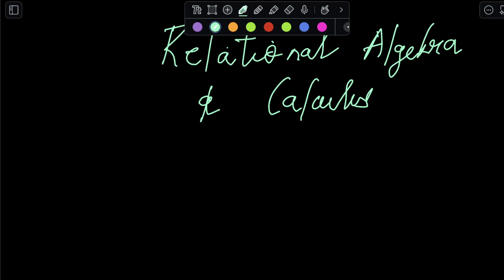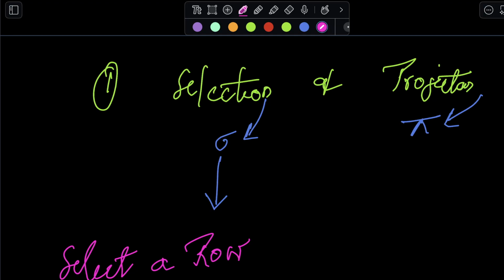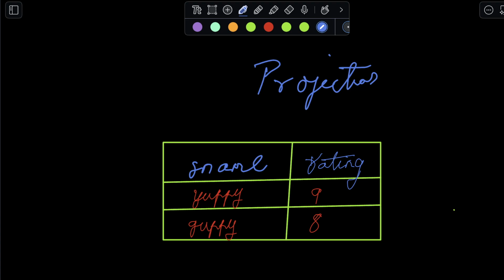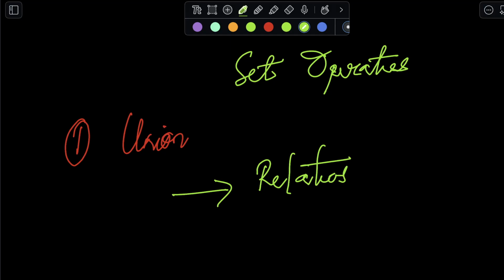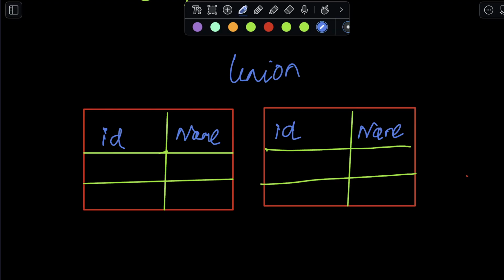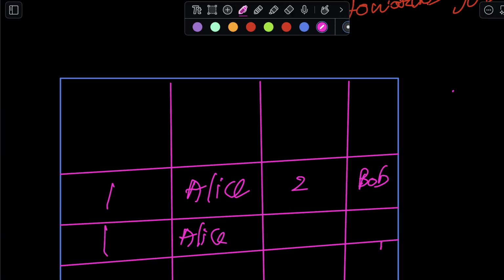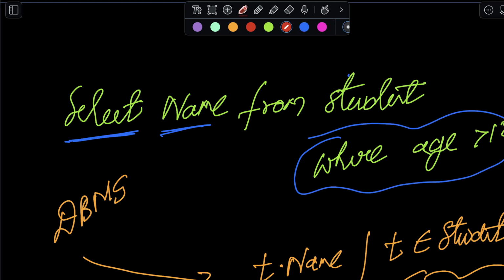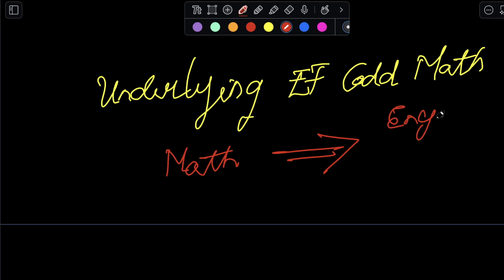📘 Relational Algebra vs Calculus Made Simple | DBMS Examples: σ, π, ∪, ×, ⨝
Are you trying to understand relational algebra and relational calculus with clear, real-world examples? In this video, we walk you through the foundations of DBMS theory using practical relational algebra examples such as selection (σ), projection (π), set operations (union, intersection, difference), and cross join (×). We also compare these with their relational calculus equivalents so you can fully understand the declarative vs procedural nature of database query languages.

These topics form the mathematical backbone of SQL, and understanding them helps you reason about how queries work, how databases are optimized, and how data flows in modern systems. Whether you’re preparing for a computer science exam, job interview, or just trying to level up your backend/database fundamentals — this video is for you.

💡 Topics Covered:
 • What is Relational Algebra? Why it’s procedural
 • What is Relational Calculus? Why it’s declarative
 • How selection and projection filter data
 • How to perform union, intersection, and set difference
 • Why cross product is the foundation of all joins
 • How relational calculus defines the logic behind queries
 • How to convert a relational calculus expression into relational algebra
 • Real-world analogies and use-cases for each operation

🧠 Examples Included:
 • Finding all students over age 18 (selection & projection)
 • Combining two tables with union (∪) and intersection (∩)
 • Cross joining student and course tables
 • Relational calculus: tuple-based query expressions
 • Nested algebra expressions and substitution